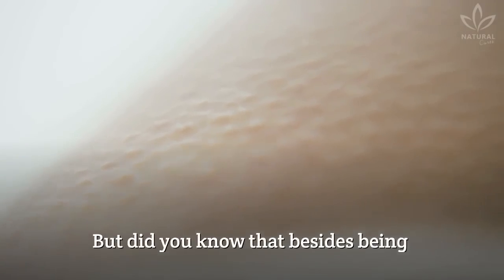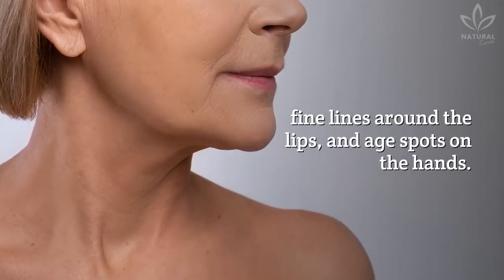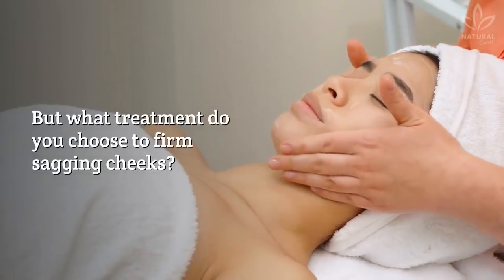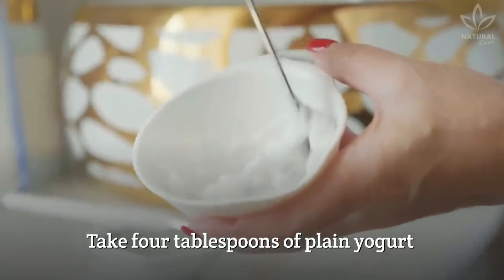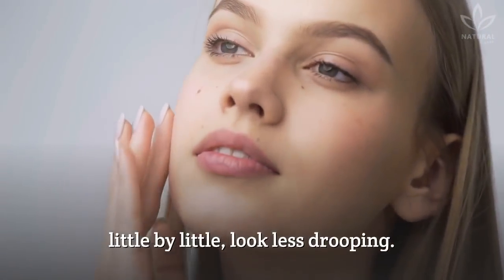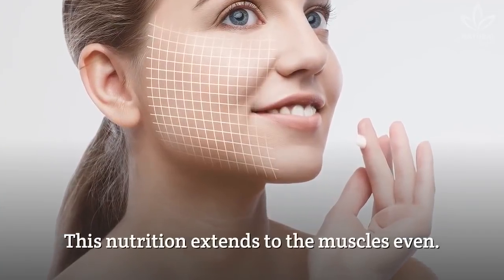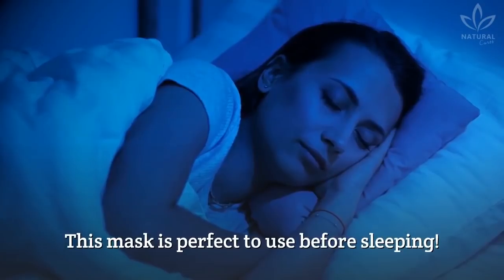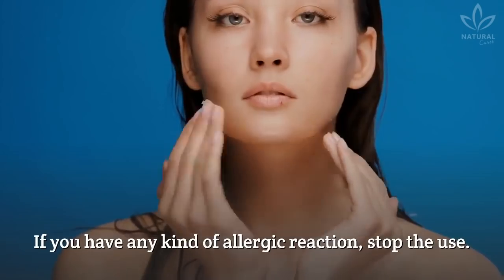How To Tighten Loose Skin (Saggy) On Your Face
In today's video, you will learn 2 DIY recipes for firming saggy cheeks.

There is no magic formula to go back in time and fight the aging process. As we get older, our skins naturally change. Spots, sagging, and fine lines can, and will, appear.

But did you know that besides being the body's biggest organ, the skin also reflects your internal wellness? In other words, the appearance of your skin indicates if you are healthy or not.

You may not be able to completely escape the aging process, but did you know that you can slow its effects down?

Some of the most common signs of aging are sagging cheeks, wrinkles around the eyes, fine lines around the lips, and age spots on the hands.

But what treatment do you choose to firm sagging cheeks? Let's see them now:

Yogurt and aloe facial mask
This mask is highly nutritious and used by many women. Yogurt, when combined with aloe vera, acts to firm the skin.

Avocado and honey mask
This facial mask is famous and super easy to do. We already know that avocado has some incredible properties to firm and moisturize the skin. Using it makes our skin more toned and nourished, which avoids wrinkles. This nutrition extends to the muscles even.

So, did you like the recipes? Did you know any of them already? Try them and tell us your opinion in the comments.

Before applying these two masks on your face, apply a little bit on your elbows. If you have any kind of allergic reaction, stop the use.

0:00 How to firm sagging cheeks naturally
1:07 Yogurt and aloe facial mask recipe
1:43 Avocado and honey mask recipe